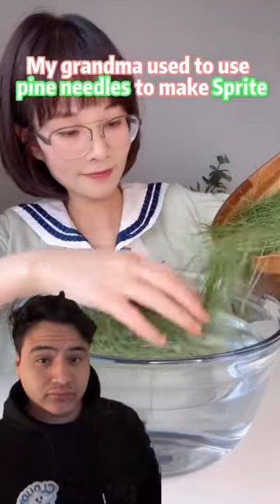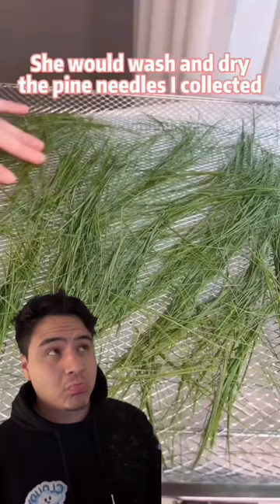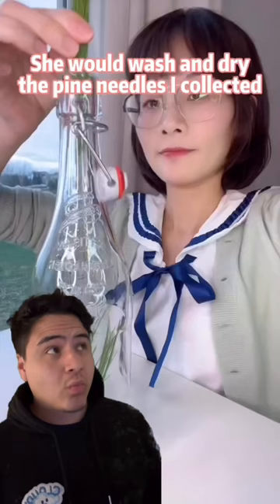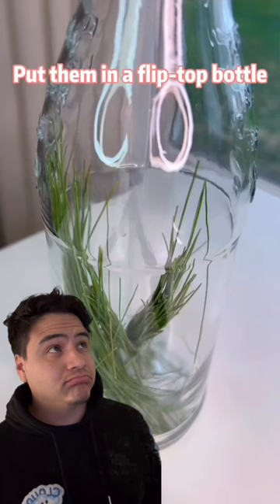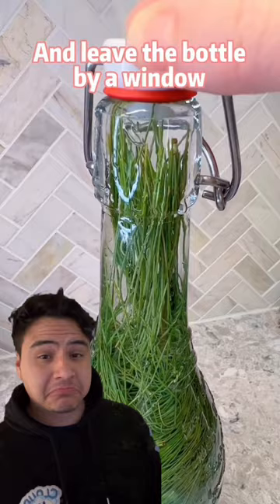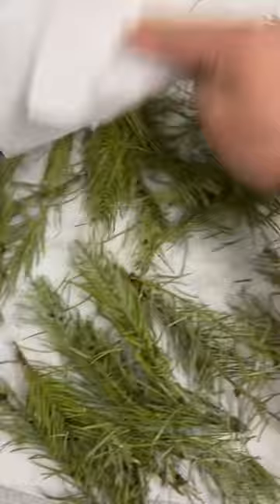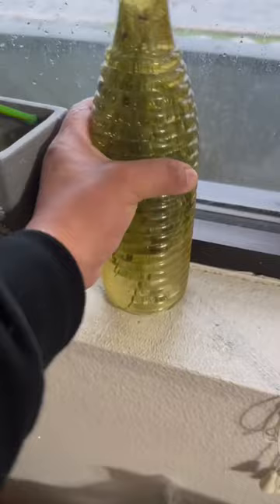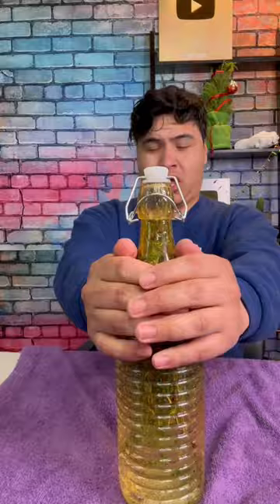Making Homemade Sprite!! 😱